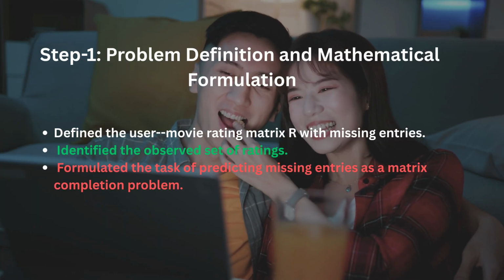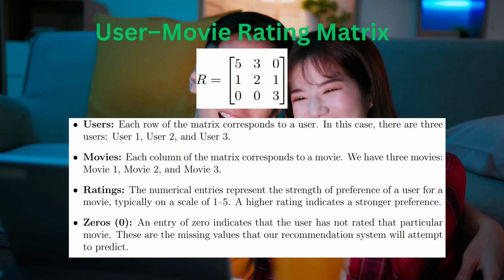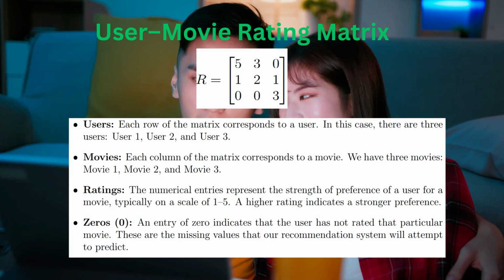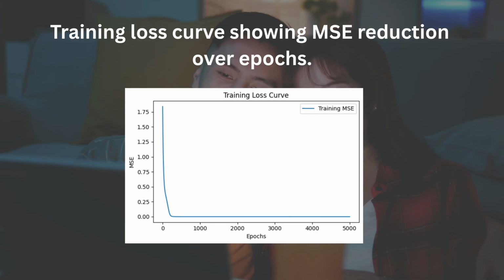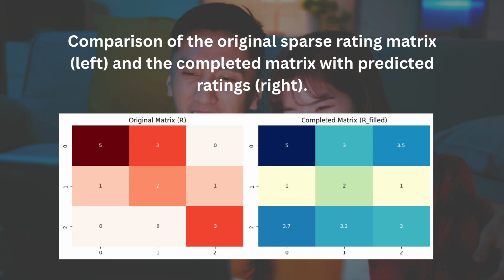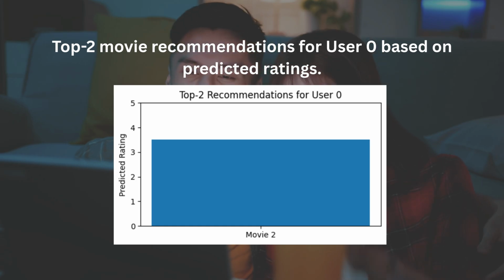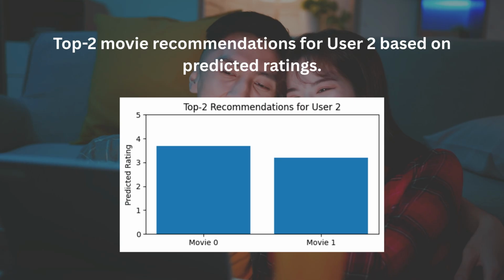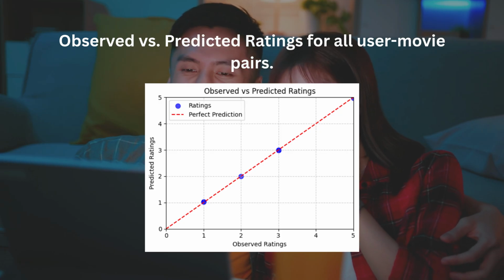Matrix Factorization for Movie Recommendation: A Dimensionality Reduction Approach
🎬 Movie Recommendation System using Matrix Factorization
This project builds an intelligent recommender system using low-rank matrix factorization and dimensionality reduction.
It predicts missing ratings, tackles cold-start challenges, and generates personalized Top-N recommendations.

📊 Key Highlights
✔️ Python implementation (NumPy, Pandas, Scikit-learn)
✔️ Optimization with SGD & ALS
✔️ Evaluation: RMSE, MAE, Precision@N, Recall@N, NDCG
✔️ Visualizations of training curves, rating matrices & recommendation lists
✔️ Practical learning in Linear Algebra + Machine Learning

Perfect for BS Math, CS, AI, Data Science & Software Engineering students 🚀